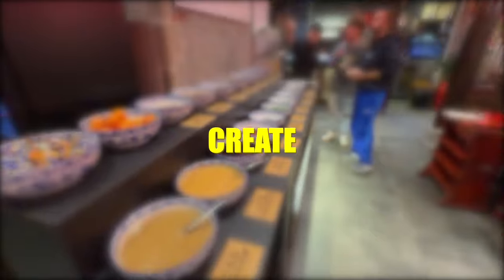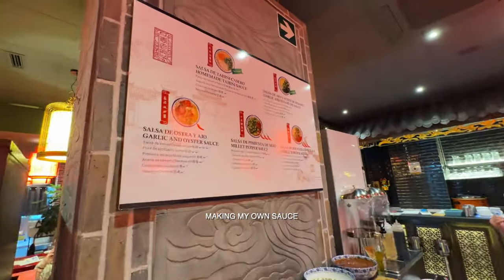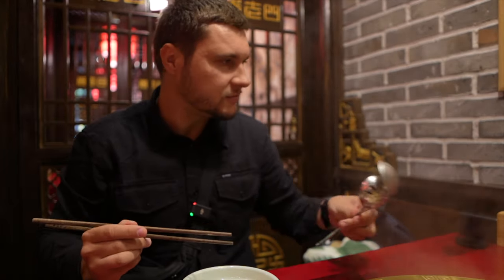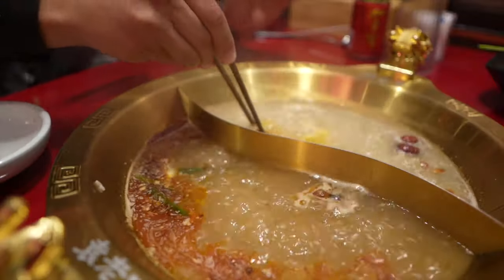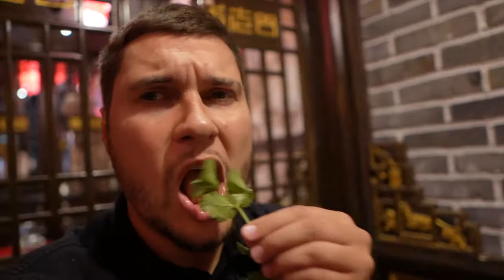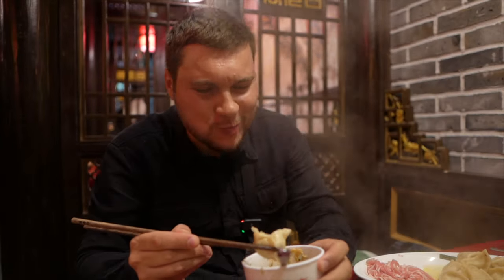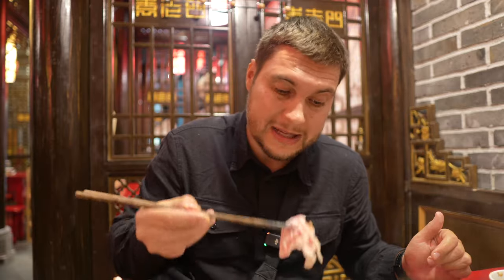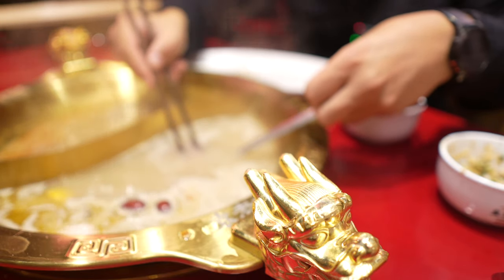Chinese Lamb rolls, Hot Pot, Crab legs in Valencia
Chinese hot pot is the very experience that involves a simmering pot of flavored broth placed at the center of the table. You cook a variety of raw ingredients, such as thinly sliced meats, vegetables, seafood, rice and noodles, in the bubbling broth.

🙌🏼 Consider Subscription to my channel  @THEBEETLECHANNEL

✅Sign Up for "THE BEETLE" Newsletter and GET MY TRAVEL HACKING COURSE FOR FREE